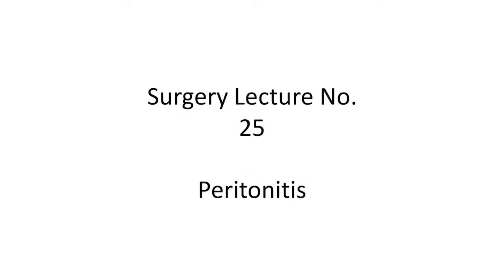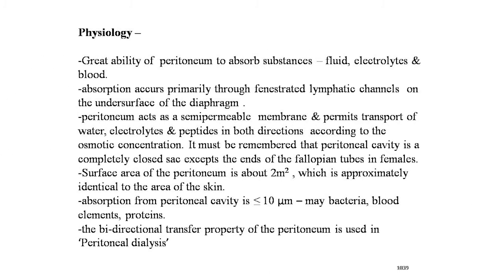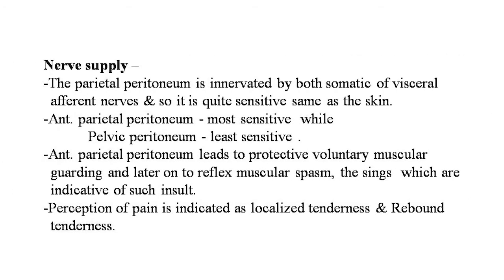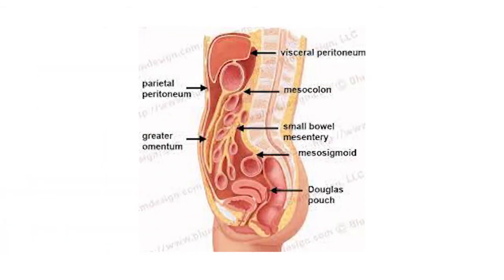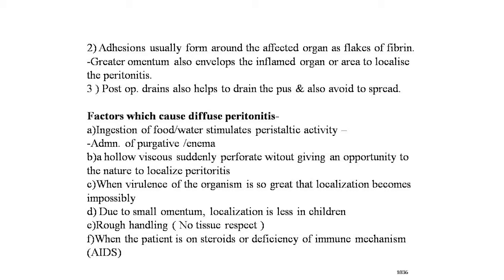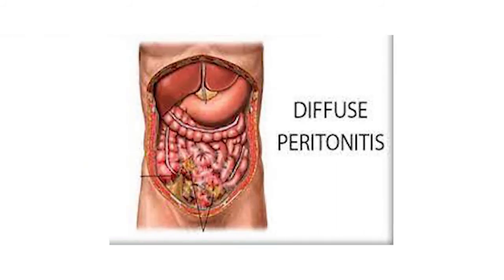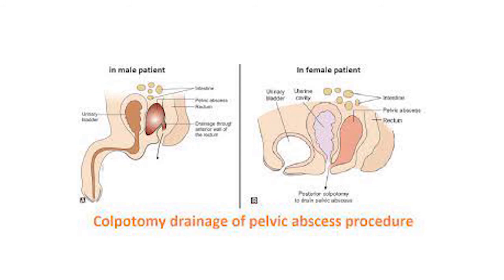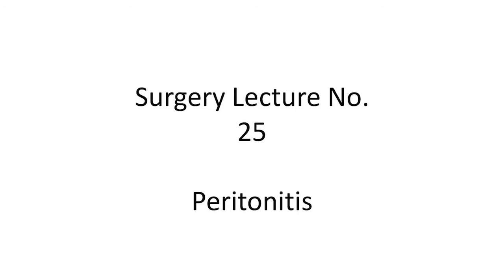25) Peritonitis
Peritonitis - Inflammation of the peritoneum either a portion or  all of the parietal and visceral surfaces of the peritoneal cavity.
-may be either septic or  aseptic, bacterial or viral, primary or secondary, acute or chronic.
Routes of bacterial invasion  -
1)Direct invasion either due to-
i) Penetrating injury of abd . or
ii) Due to perforation of G.I. tract or
iii) Due to insertion of F.B, drain, dialysis tube, etc.
 2) Local extension from-
i)a neighbourhood inflamed organ, e.g cholecystitis,  appendicitis, etc.
ii) Migration though the devitalised gut wall, e.g strangulated hernia,
iii) Via the fallopian tube .
3)Through blood stream e.g General septicaemia.
Natural factors which prevent general peritonitis-
1) Various compartment of peritorieal cavity
2) Adhesions usually form around the affected organ as flakes of fibrin.
3 ) Post op. drains also helps to drain the pus & also avoid to spread.
Factors which cause diffuse peritonitis-
a)Ingestion of food/water stimulates peristaltic activity –
-Admn. of purgative /enema
b)a hollow viscous suddenly perforate witout giving an opportunity to the nature to localize peritonitis
c)When virulence of the organism is so great that localization becomes impossibly
d) Due to small omentum, localization is less in children
e)Rough handling ( No tissue respect )
f)When the patient is on steroids or deficiency of immune mechanism (AIDS)
Clinical features- Localized peritonitis –
- C/o pain at or near the causative lesion.
- localized tenderness
- when local peritoneum involved ( there will be guarding & rigidity of abd. wall )
- Increased TPR .
The peritoneum –
-is a potential space containing abd. viscera
-provides a frictionless surface over which the abd. viscera can freely  move.
-the mesothelial lining secretes fluid that serves to lubricate the peritoneal surfaces.
-the peritoneum covers the inner side of the parietes - parietal peritoneum,
-Also  covers the outer surface of abd. viscera – visceral peritoneum covers whole of the abd.  including the pelvic cavity.
-Peritoneal cavity devided into -1) The greater sac ,
                                                    2)The lesser sac-lies behind the stomach & lesser omentum.
Diffuse or Generalised Peritonitis-
-Condition conveniently described under    3 stages-
I ) first stage – ( Peritonism) - i.e. irritation of peritoneum.
-Due to perforation or inflamed viscus,
-Pain in severe & worse by breathing and movement,
-Tenderness, muscle guard are constantly present.
II ) second stage --( Stage of reaction ) -
 -Irritant fluid becomes diluted with the peritoneal exudates,
-fire is still burning under the ashes,
-patient feels comfortable,
-muscle rigidity continues to be present,
-paralytic ileus sets in with silent abd. on auscultation,
-X-ray straight will reveal gas under diaphragm.
 III)Third stage – ( the stage of diffuse peritonitis )-
-patient has gone a step further towards the grave,
-the pinched & anxious face, shrunken  eyes and hollow cheeks.
 ( called facies hippocratica )
-pulse rate rises & low in volume,
-Persistent vomiting- board like rigidity,
-patient finally collapses into unconsciousness .
 Investigations-
1) Sr. Amylase - may raised level - increased leucocytes  count.
2) Examination of peritoneal aspirate is not always necessary.
3) Straight X-ray of the abd. - demonstrates free gas under the diaphragm .
Management - includes both therapeutic of diagnostic.
Therapeutic efforts- directed to resuscitate the patient where Diagnostic efforts -       to find out the exact cause of peritonitis.
Conservative Rx – Pre-operative preparation -
1)  Fluid resuscitation and correction of electrolytes imbalance
2)Nasogastric  intubation for decompression & aspiration
3)Antibiotics  (effective against E.coli)
4)Ventilatory support
Operative management-
    Appendicitis- Appendicectormy
    Cholecystitis - Cholecystectomy
    Perforation – Sealing
-Peritoneal toileting
-Drainage
Complications -
1)  Paralytic ileus,
2) Intestinal obstruction due to peritoneal adhesions,
3)  Residual abscesses - two places are quite common
                                 i)  Pelvic abscess , ii)  Sub pherenic abscess.
Pelvic abscess -
-due to ruptured appendix, infected,  fallopian tube, ruptured colonic diverticulum & othern pelvic  inflammatory disease.
Clinical features -
-pus may accumulate in pelvic cavity with serous constitutional disturbances,
-dull & lower abd. Pain
-irritation of urinary bladder
-Rectum producing urgency & frequency or diarrhea,
Examination -
-pelivic abscess can be palpated directly by rectal or vaginal examination,
- bulges as a a tender mass into the arterior rectal wall,
-if left untreated pelvic abscess may finally rupture in to the rectum.,

Rx - As abscess any where in the body, the pus should be drained.
      -Incision either through the rectum (Males)
                                                 the vagina (females )